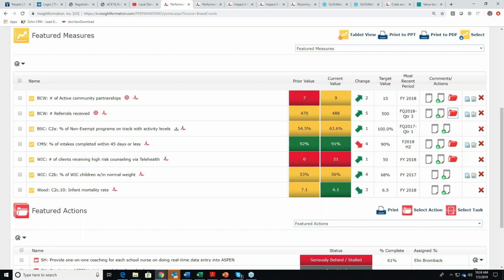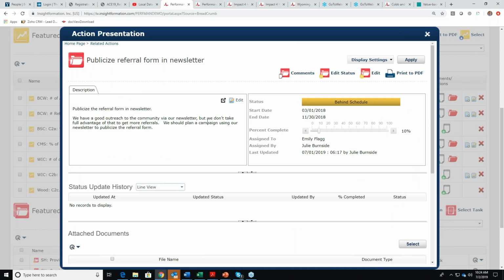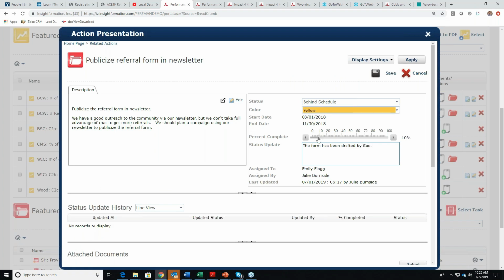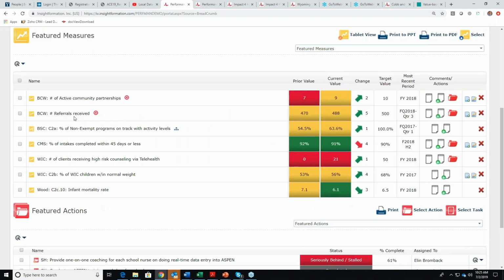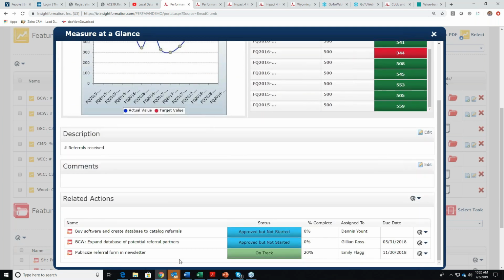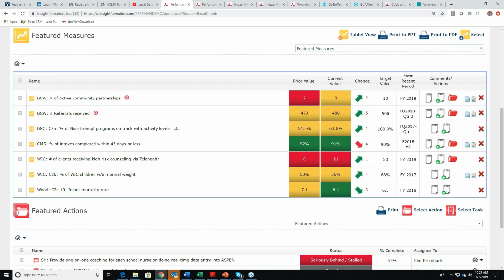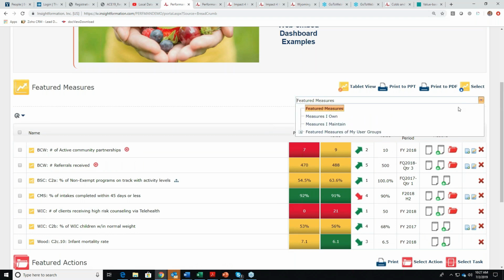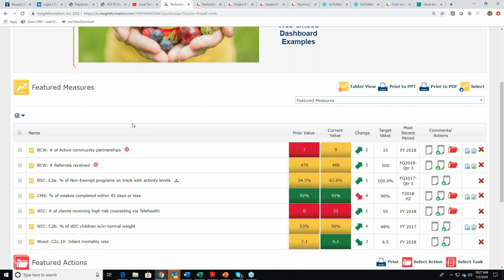Editing Measure Status and Managing Featured Measures | InsightVision in Action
Insightformation’s award-winning InsightVision strategy management software enables organizations and multi-stakeholder coalitions to articulate, communicate, and improve performance by translating strategy into specific and measurable prioritized objectives and actions.

InsightVision is a secure, cloud-based, easy-to-use, effective, and affordable shared measurement and collaboration platform.

In addition, we work with other high-value technologies that can support coalitions’ work to address complex social issues.

In this video, Bill Barberg showcases the ability to update the status in the Featured Measures section of InsightVision software.

Bill Barberg, a co-founder of the Population Health Learning Collaborative, is the President and Founder of InsightFormation Inc., a Minnesota-based consulting and technology company that helps communities, regions, and states address complex social and health issues that require multi-stakeholder collaboration.

His deep background in strategy implementation has been featured in dozens of conference presentations and webinars, and he both organized and hosted the recent virtual summit on Innovations in Naturally Affordable Housing.

He has been a pioneer in many projects that have pushed forward the practices for achieving Collective Impact on a wide range of issues—from addressing the opioid crisis to transforming housing re-developments into Communities of Hope in Detroit.